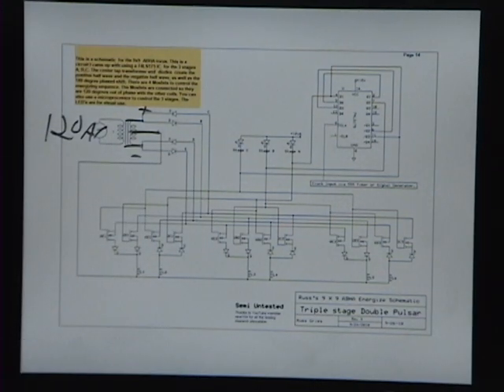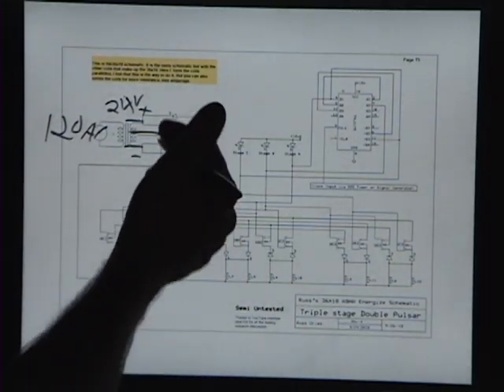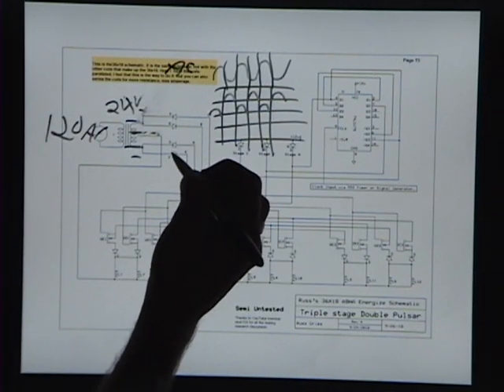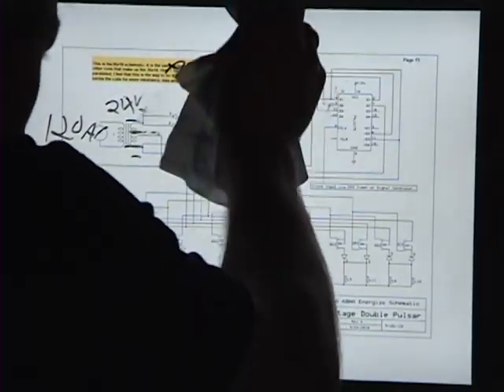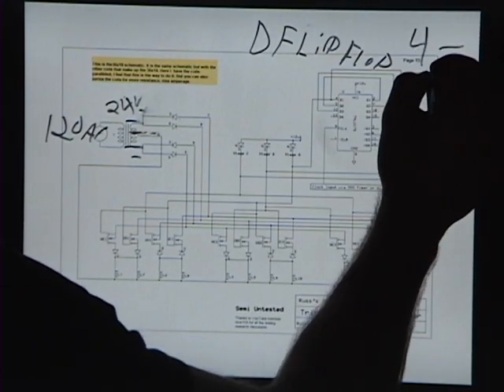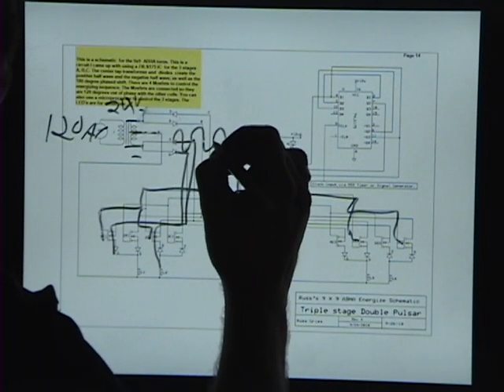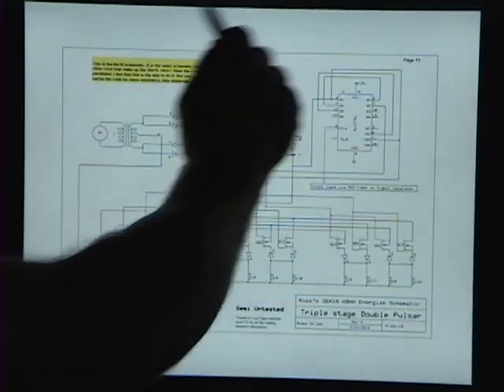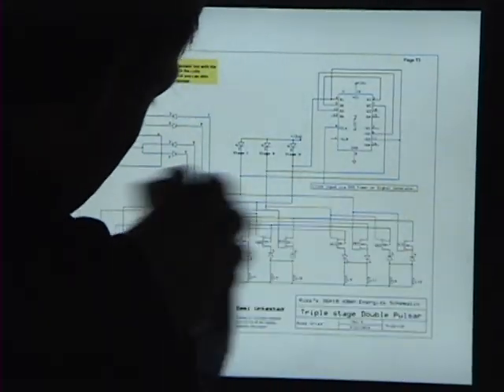3 Activation Sequence Of The ABHA Torus Using Electricity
Russell Gries's perspective  on the activation sequence of the ABHA torus using electricity

enjoy! ~Russ